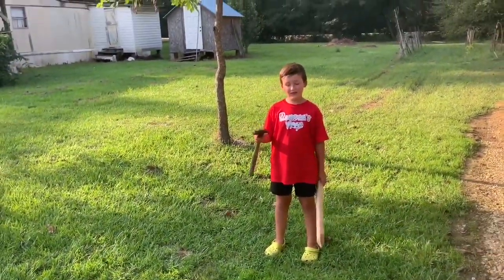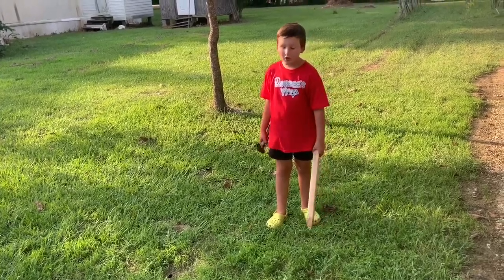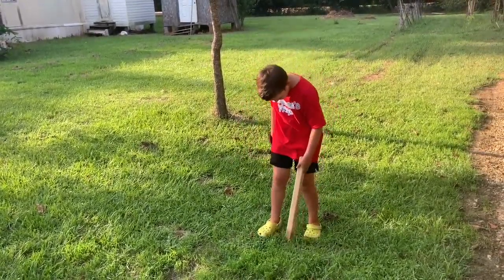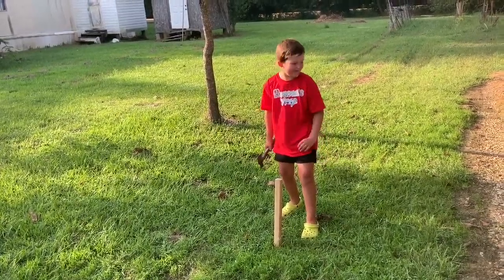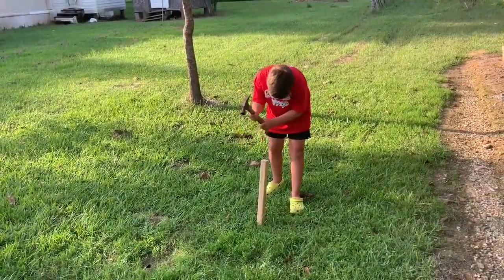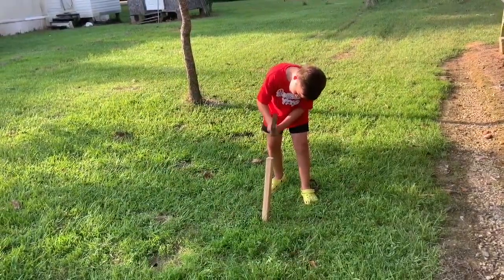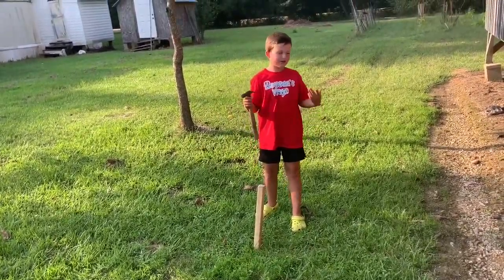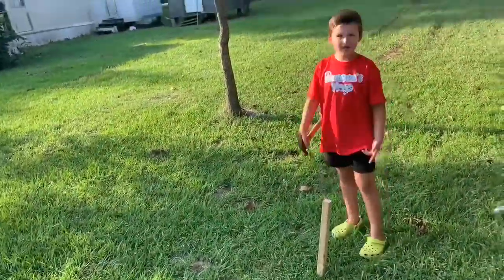A vlog with my dad with bad audio!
A time laps of us mapping out our new carport. I also give a stake driving demo. Lol! Enjoy!